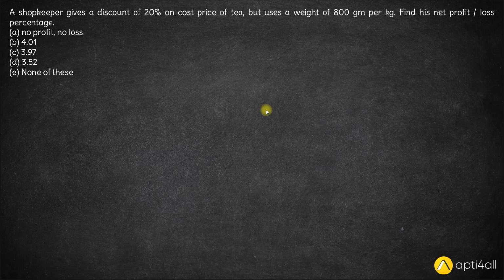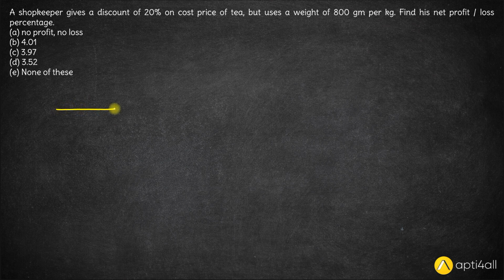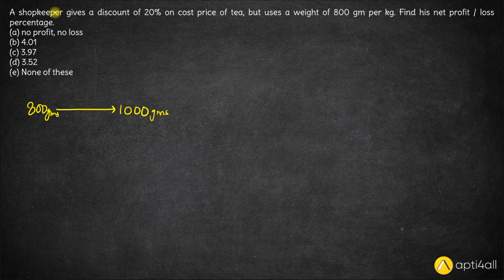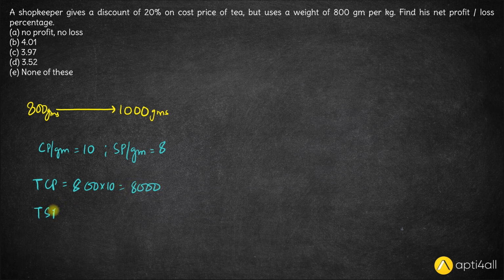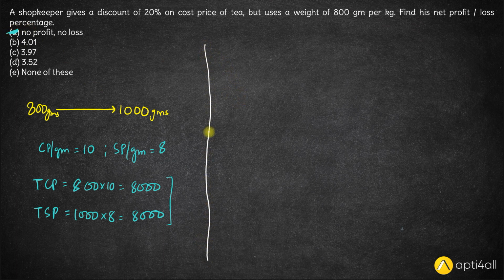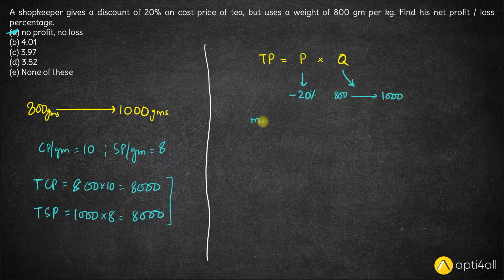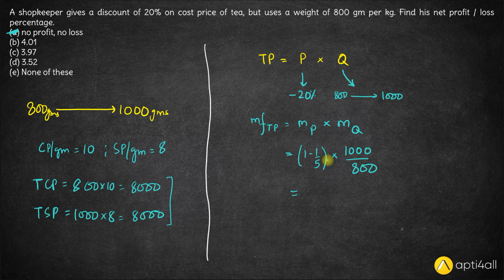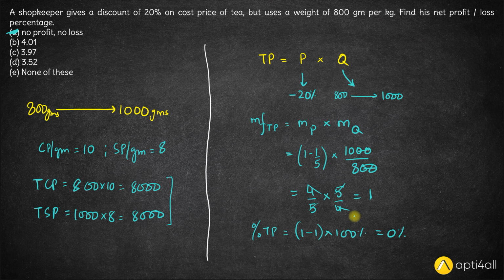CRE 3 Dishonest Merchant Q1